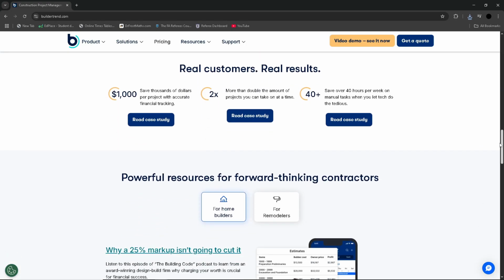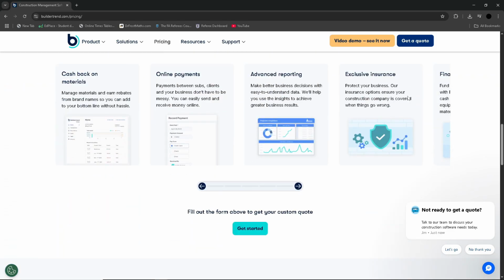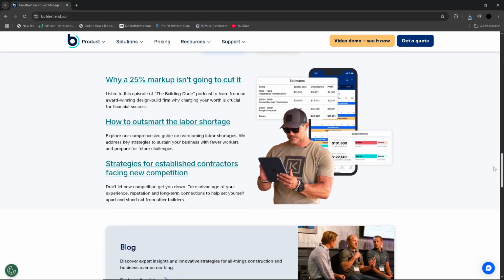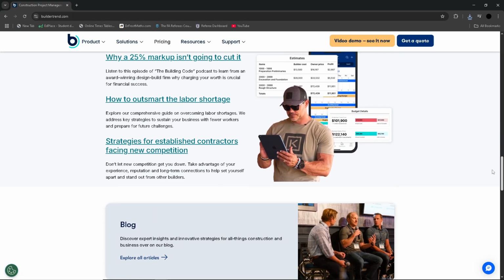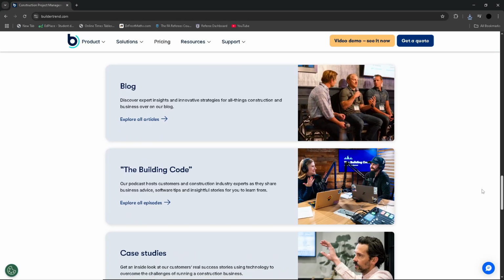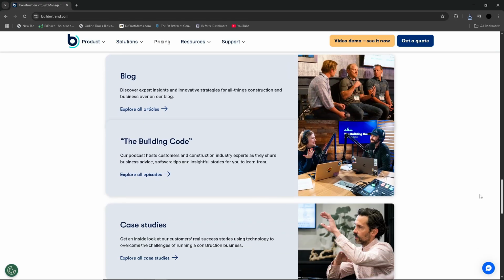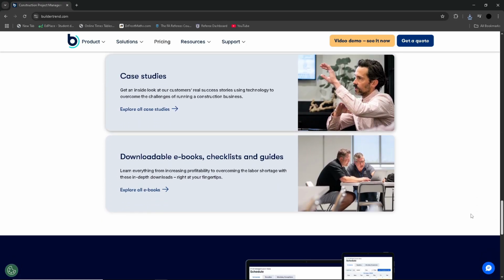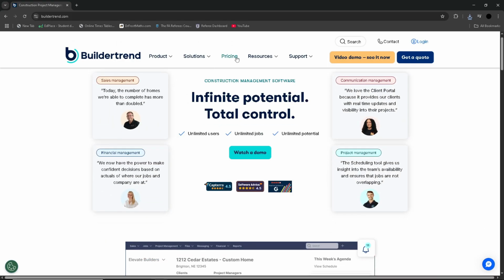Is BuilderTrend CRM Worth It (Honest Review) 2025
In this comprehensive review I will go over the pros and cons of using Biuldertrend crm in 2025! Buildertrend continues to prove itself as a powerful all-in-one platform for construction pros in 2025, especially for those wanting light CRM functionality baked into their project management workflow. Its CRM tools — like lead tracking, follow-up scheduling, client messaging, and estimate creation — are solid for keeping potential projects organized from first contact to signed contract. While it’s not as deep as a dedicated CRM like Salesforce or HubSpot, Buildertrend’s integrated approach makes it worth it for contractors, remodelers, and homebuilders who prefer a single platform to handle both client relationships and job execution. That said, if you're only looking for a CRM and don’t need tools like scheduling, budgeting, or job costing, you might be paying for features you won't use. Overall, in 2025, Buildertrend’s CRM is absolutely worth it for construction businesses that want to streamline lead management without jumping between multiple apps.